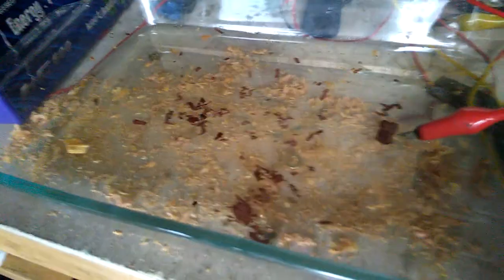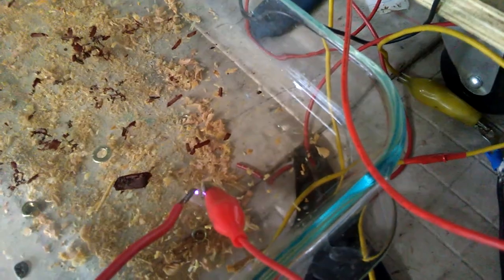ELECTROGRAVITY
using electricity to attract and repel wood pieces in water from my garden. high frequency hv.